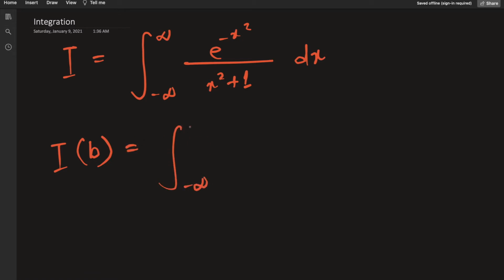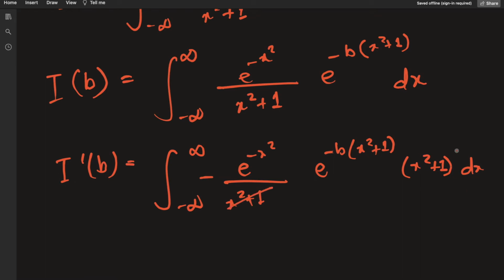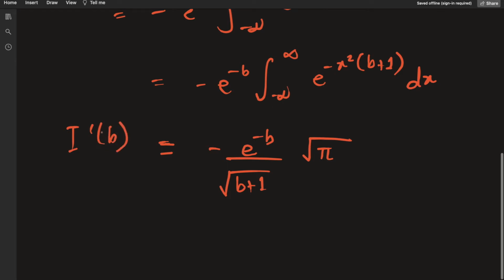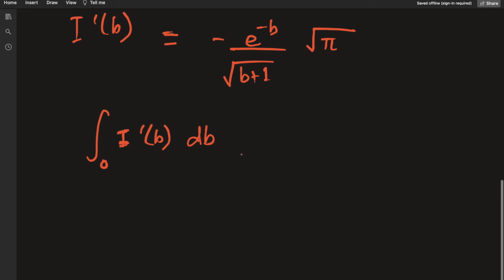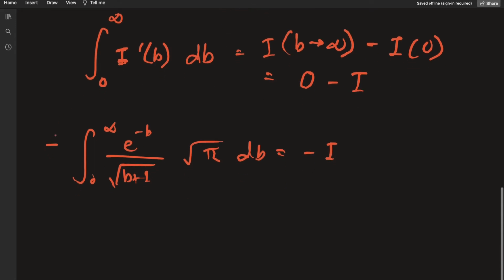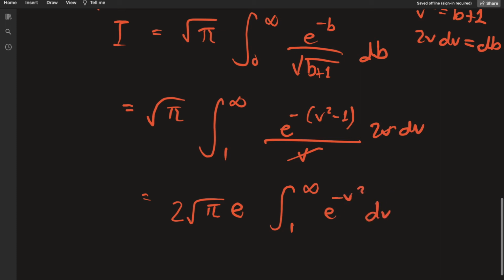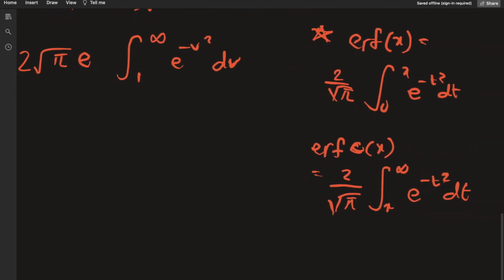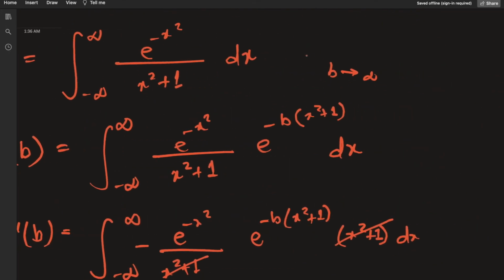Integral Giving Complementary Error Function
I solve an integral resulting in the complementary error function quick.

Intro: (00:00)
Integral: (00:26)
Outro: (7:39)